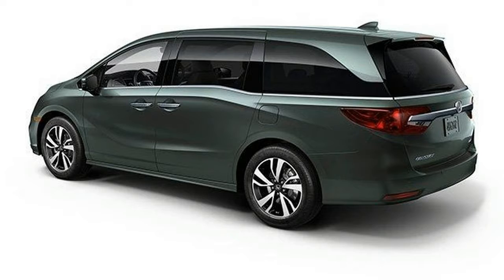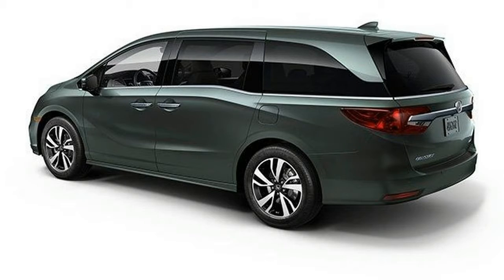NEWS UPDATE!!!2018 Honda Odyssey Price & Spec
NEWS UPDATE!!!2018 Honda Odyssey Price & Spec - Despite the trend of families increasingly forsaking minivans in favor of three-row crossover SUVs, the minivan market is still sizable. So, at Honda, the Odyssey continues to be important, and it has been fully redesigned for 2018. For families sticking it out with minivans, the 2018 Odyssey promises more convenience, more versatility, and—most of all—more technology.

$30,450

Popular Post !